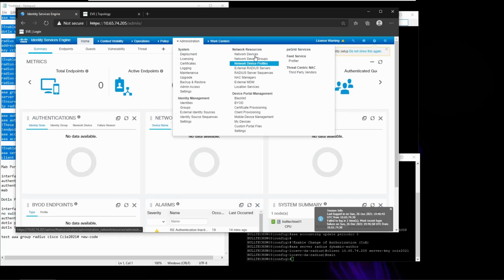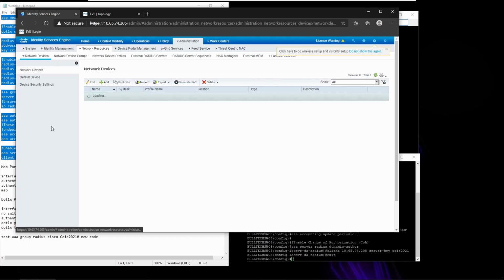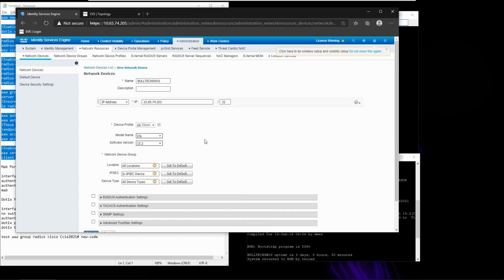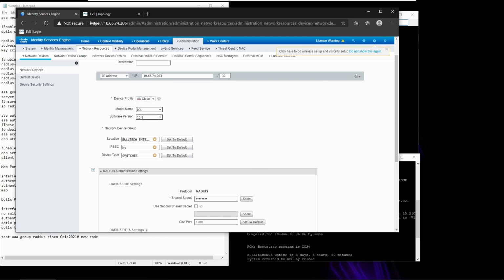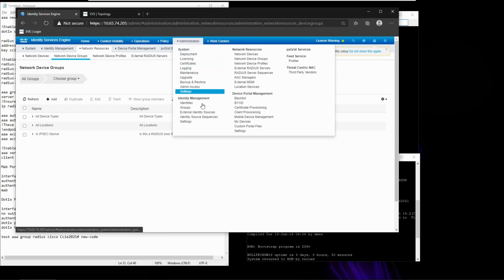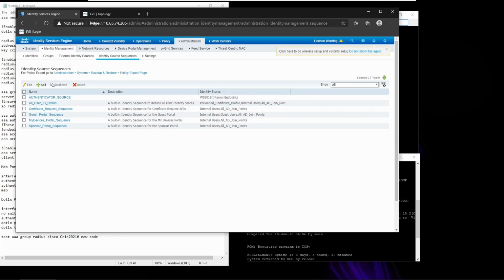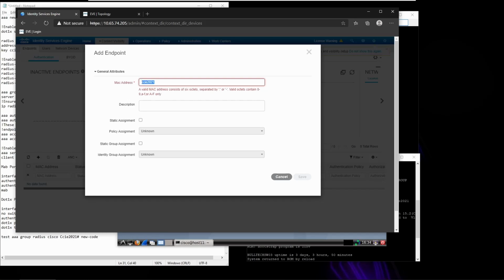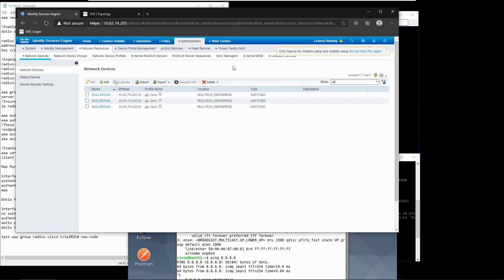12 - Preparing ISE for Network Authentication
In this video we'll begin configuring ISE to support network authentication.